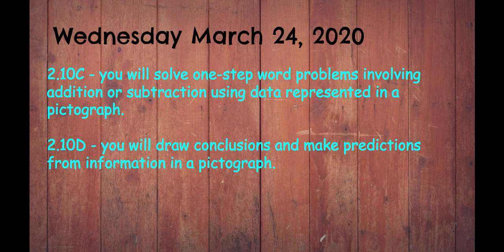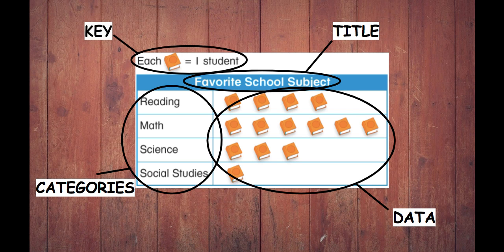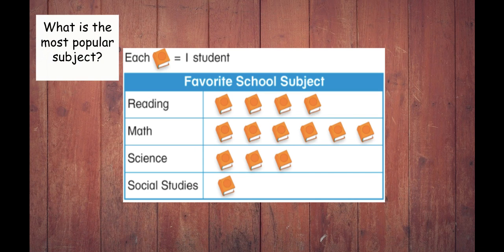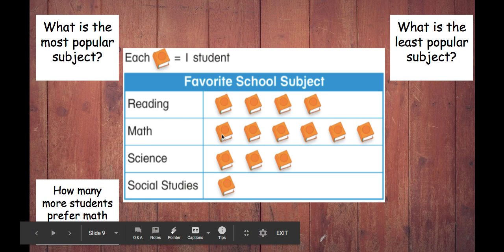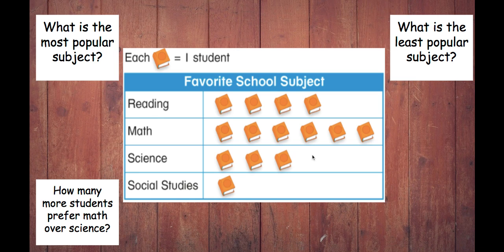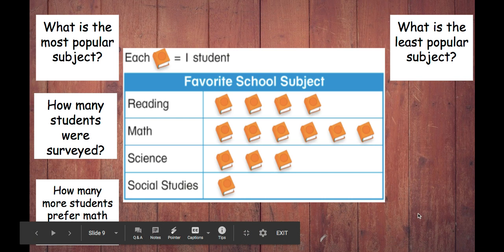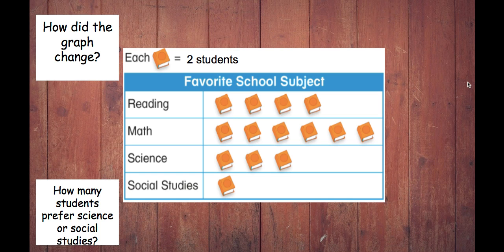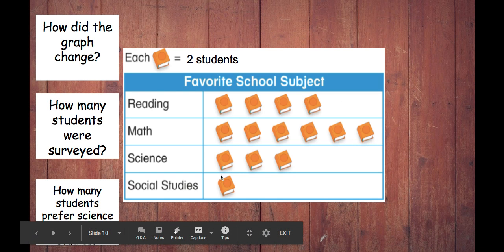Copy of Data- Distant Learning - Google Slides